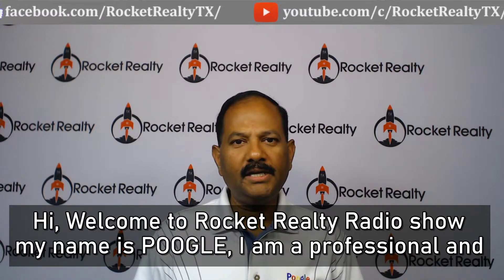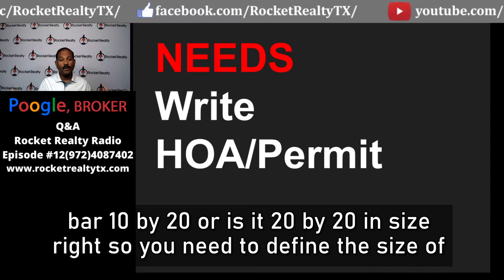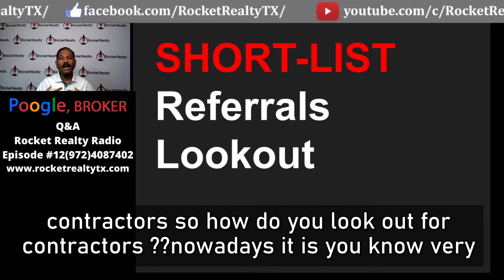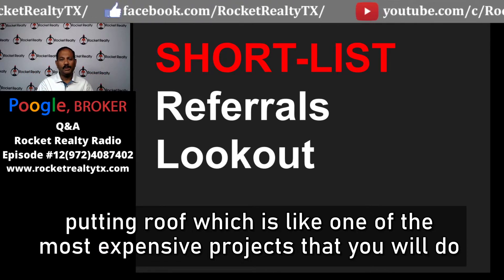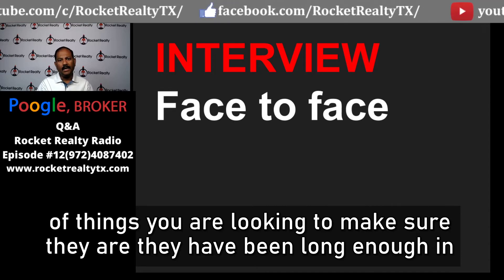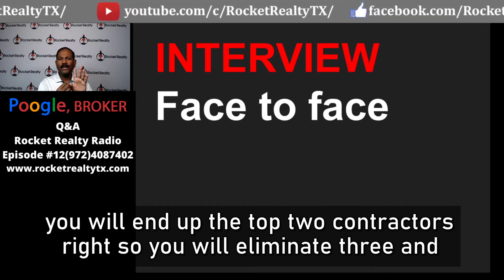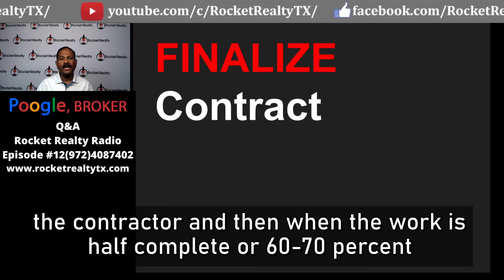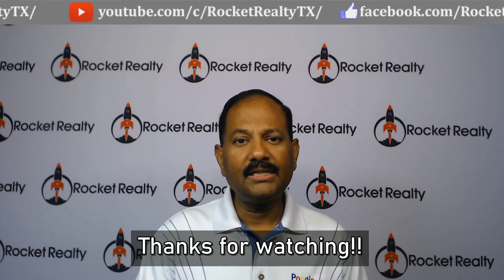How to hire a good contractor?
Are you planning to hire a contractor? Watch POOGLE share his input on how to hire the right contractor for your home improvement project.